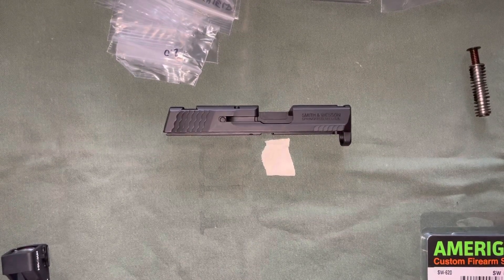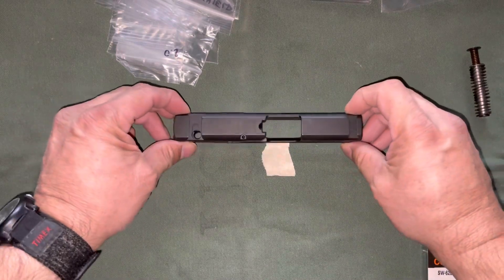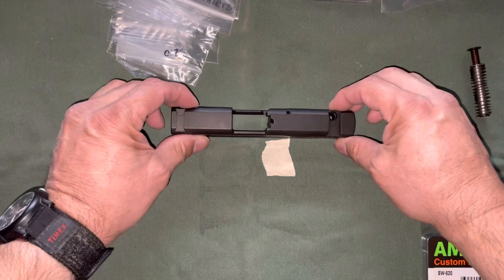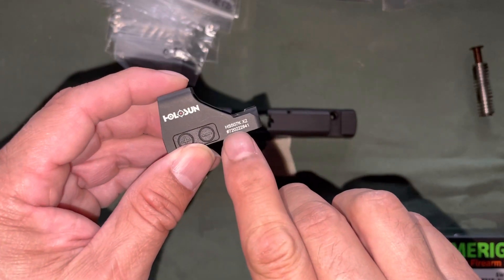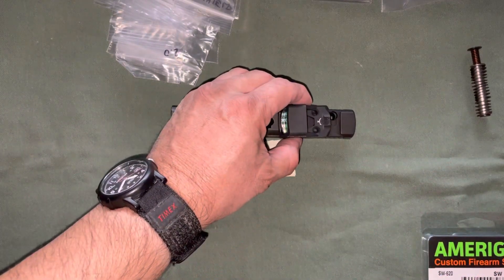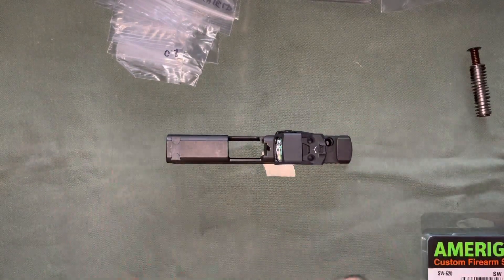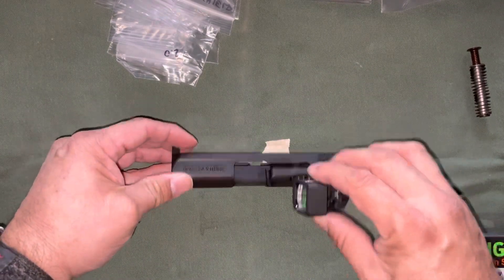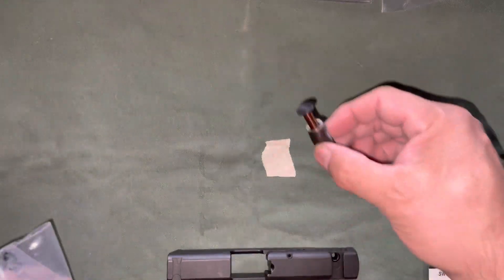Part 1, Shield 9 2.0 slide, Adding HS507K, sending for optic cut, last project of the year.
Just a brief video describing the work I am getting down on a Shield 9 2.0 Slide.  Adding Optic, A HS507K, having work done by Nameless Armament LLC @

Please post any question or comments.